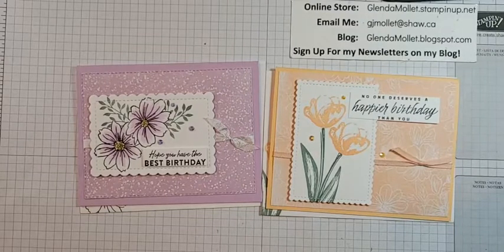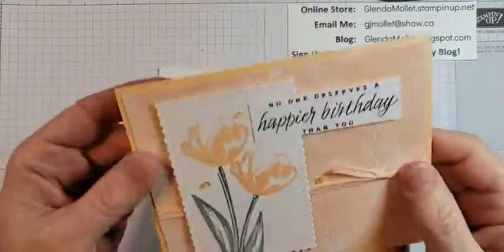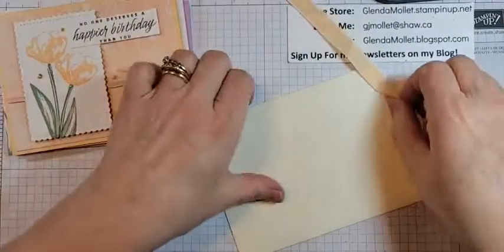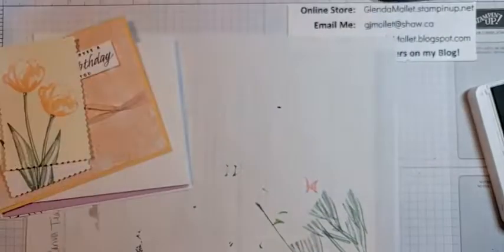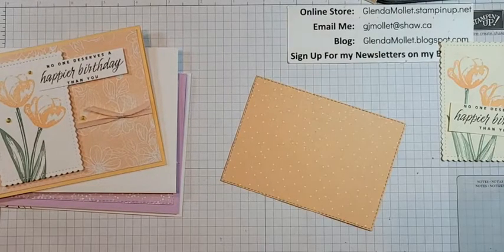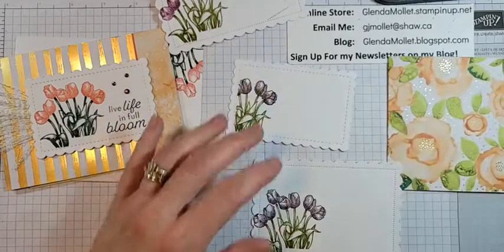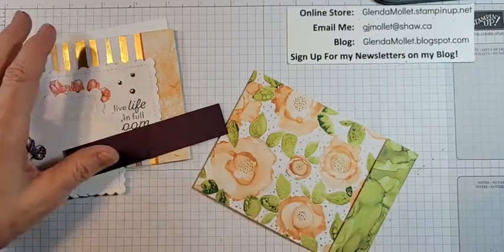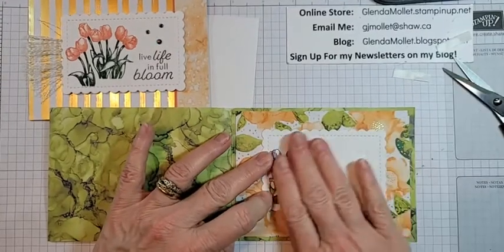How To Case Yourself And Make Beautiful Cards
In this video I share two different versatile layouts. Next time you are stuck for inspiration, just case yourself!
Pull out a card you have already done, and change up the colours, designer paper, stamp set, etc. You will have a new card!
Tonight I used the Flowering Rain Boots stamp set to recreate the first one, and then the Flowering Tulips to recreate the second one.
The second one also shows how to use designer paper that you are lovingly collecting. And if you make a custom envelope out of it too, you will have used almost an entire 12x12 sheet of designer paper.
Here's the link to the custom envelope tutorial I did ...
Then click on the bell icon and make sure you get notification when I upload a video.